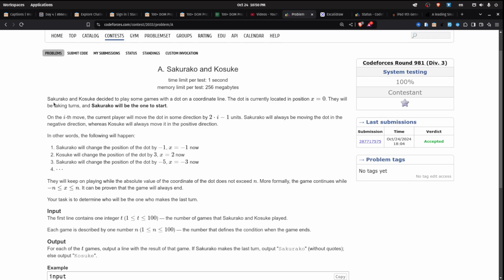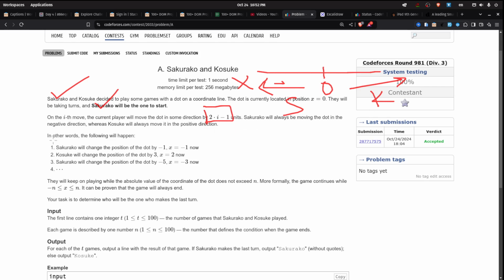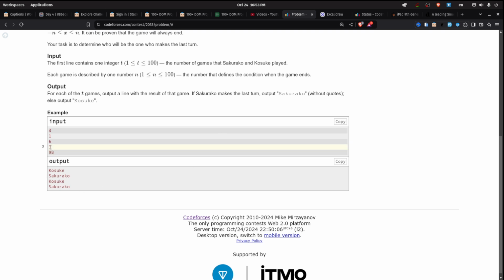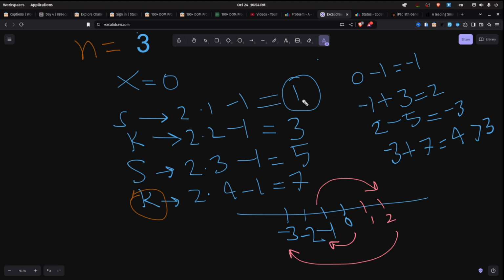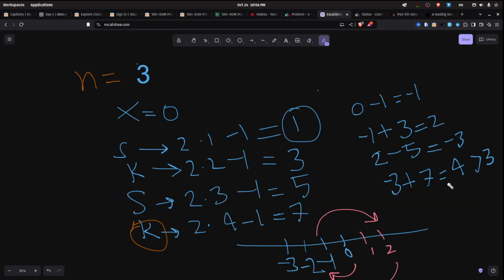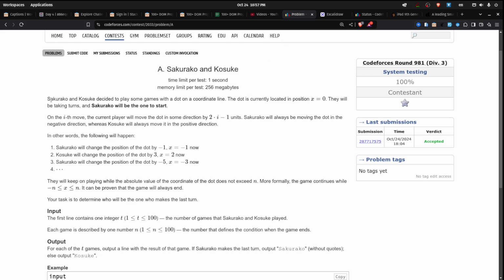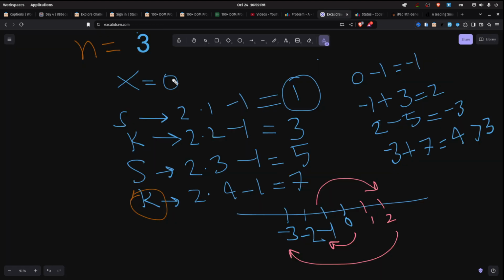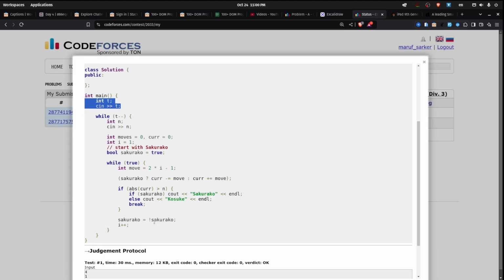A. Sakurako and Kosuke | Codeforces Round 981 (Div. 3) | Programming for Career